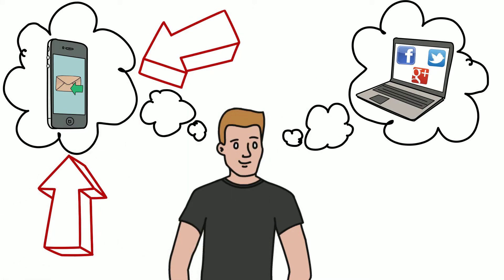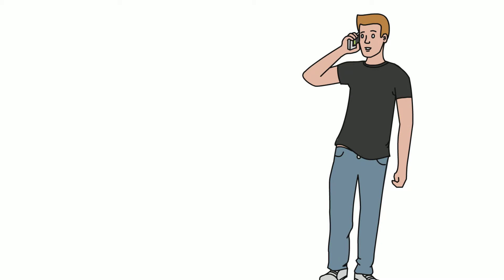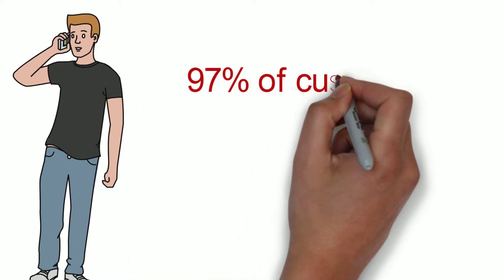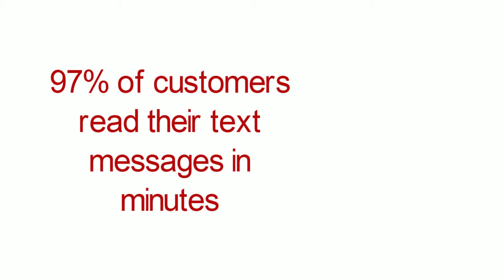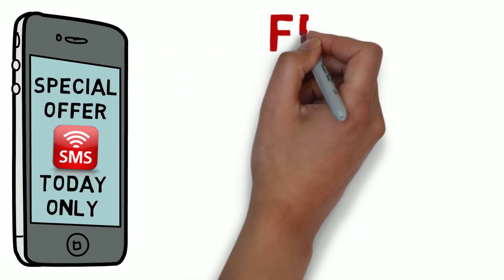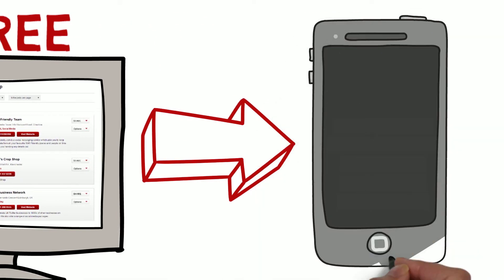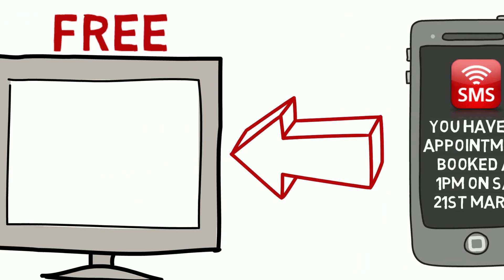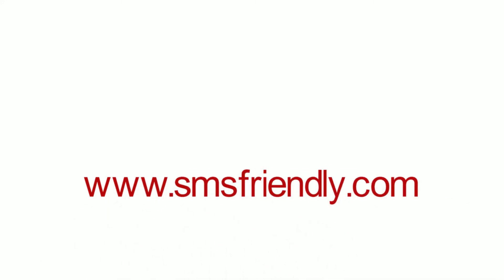Promo Video for SMS Friendly 8